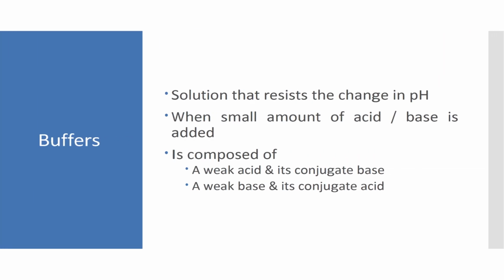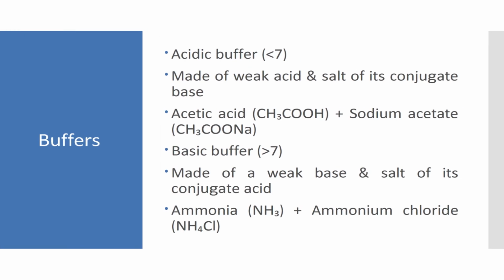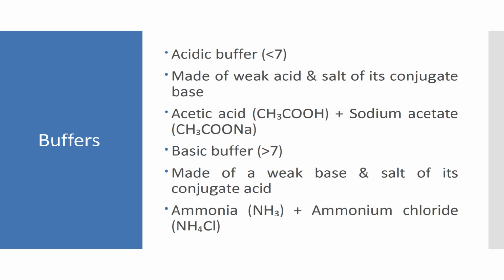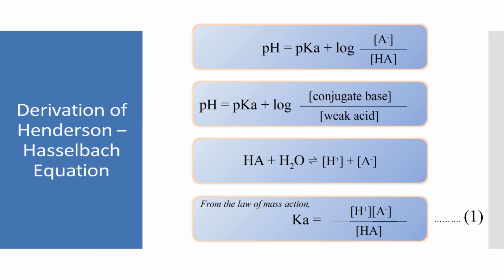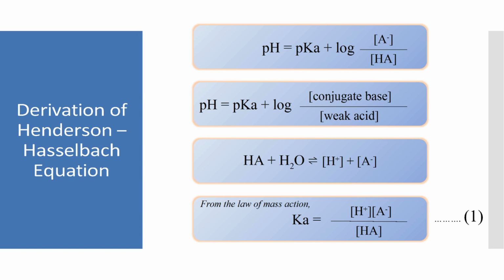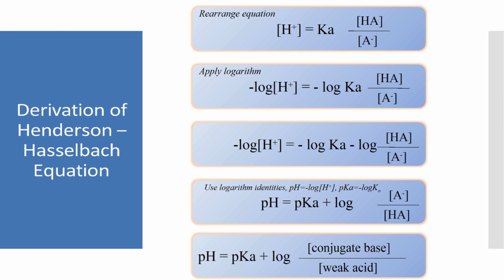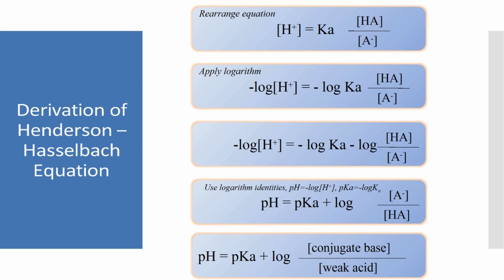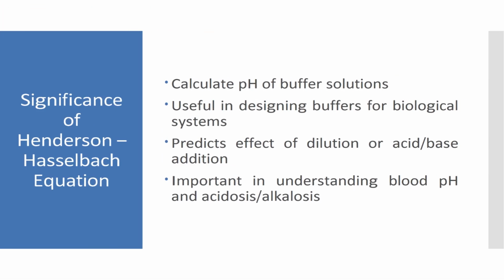Buffers and the Henderson-Hasselbalch Equation: The Key to pH Control | Mootechie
How do our bodies and countless labs maintain a stable pH? The answer lies in buffer solutions and the powerful Henderson-Hasselbalch equation. In this Mootechie lesson, we break down how buffers resist pH change and derive the essential equation used to calculate their pH. Learn about acidic and basic buffers, understand the relationship between pH and pKa, and see how this concept is critical in biology and medicine.

In this video, you will learn the definition and components of a buffer solution, the difference between acidic and basic buffers with examples, a step-by-step derivation of the Henderson-Hasselbalch equation, how to use the equation pH = pKa + log([A⁻]/[HA]) to calculate buffer pH, and the importance of buffers in biological systems like blood.